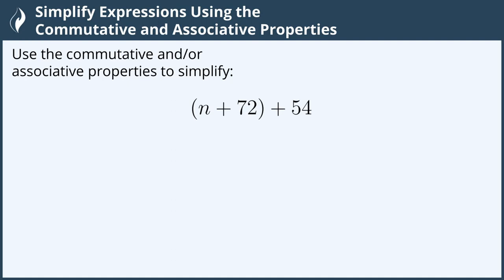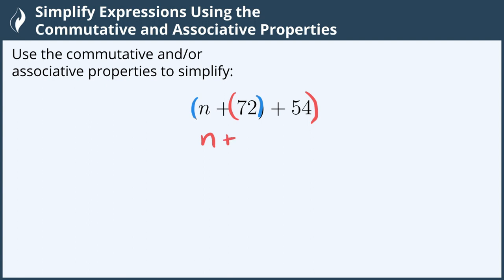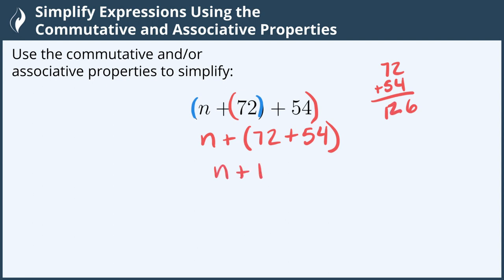Simplify Expressions Using the Commutative and Associative Properties - 6